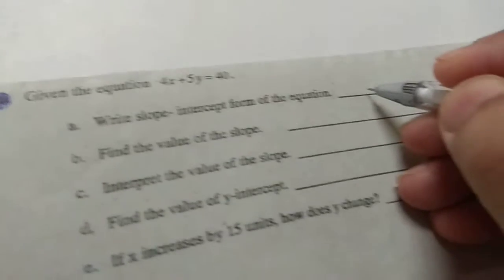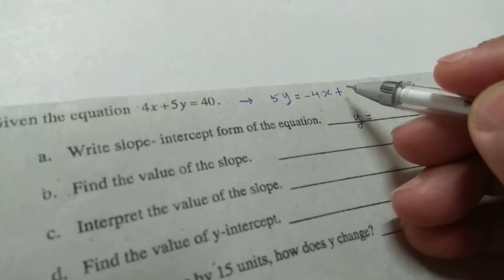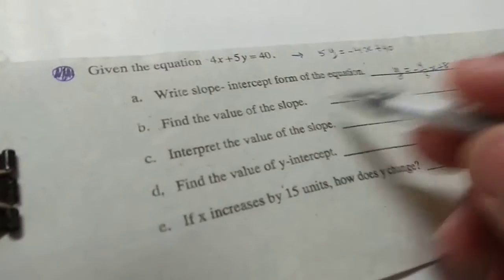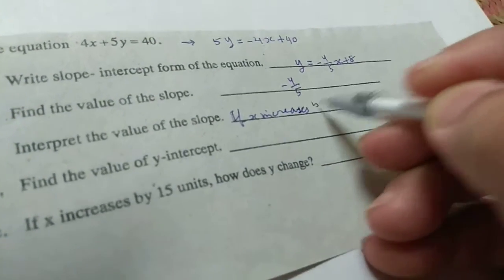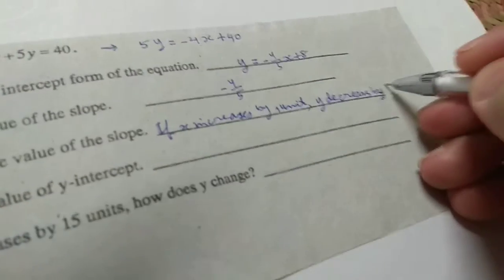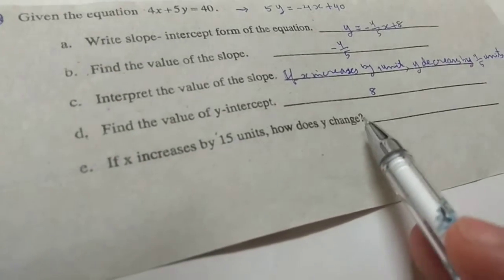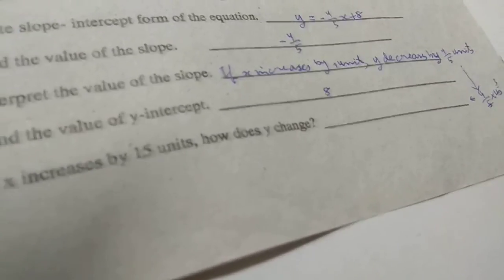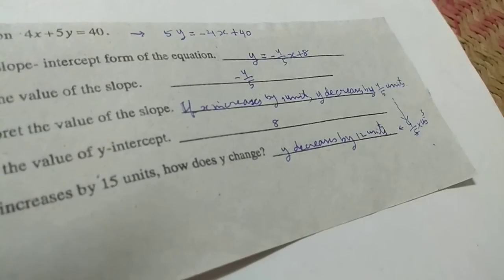A Linear Equation in X and Y: Slope-Intercept Form 2